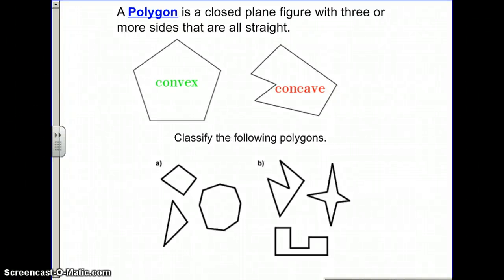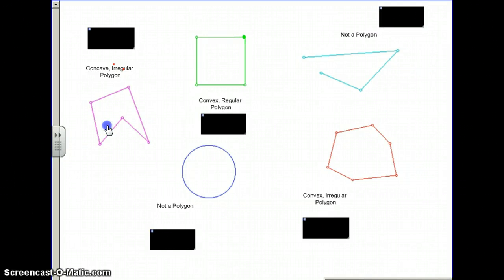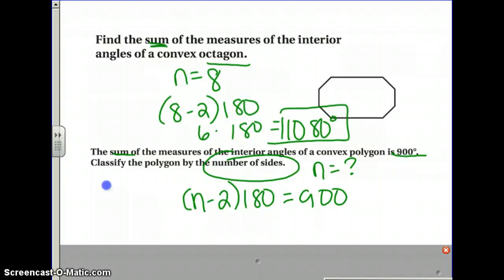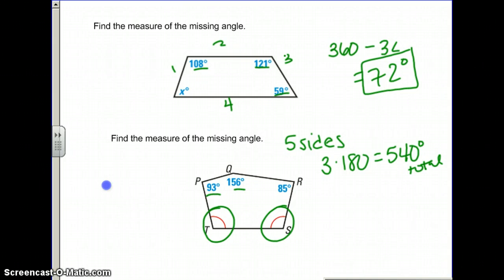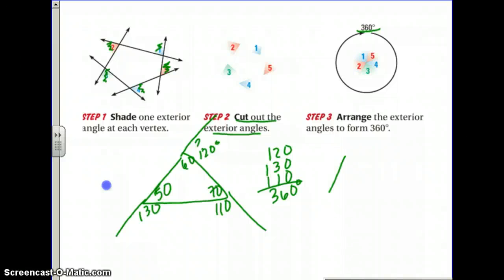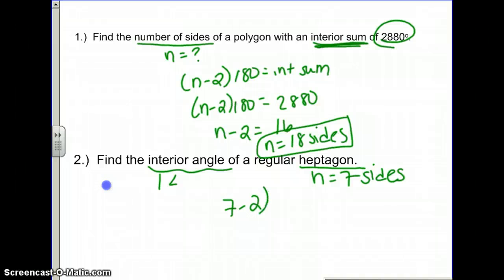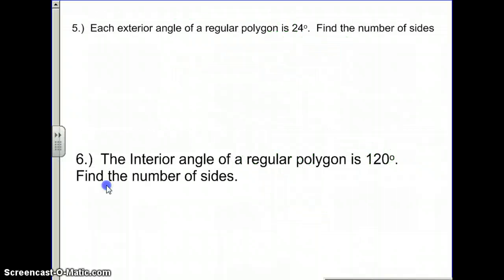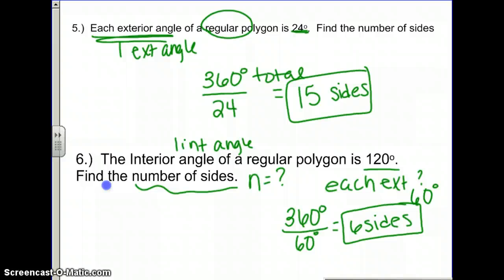8.1 Polygon Notes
Finding Angles in Polygons